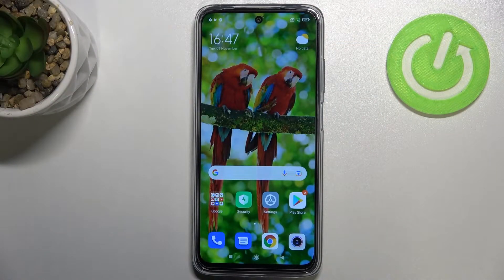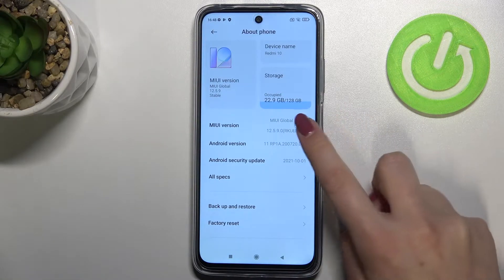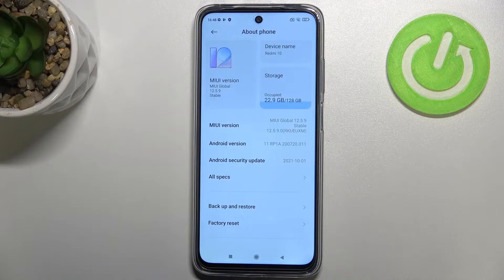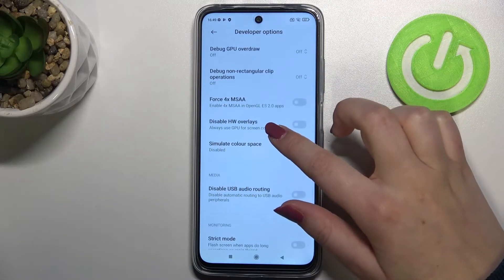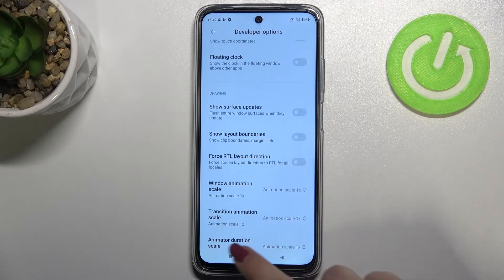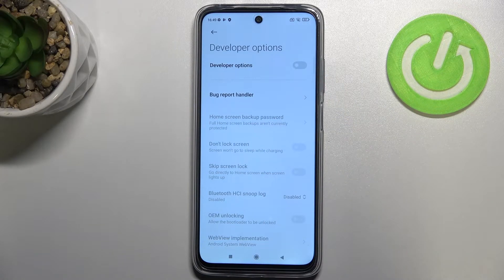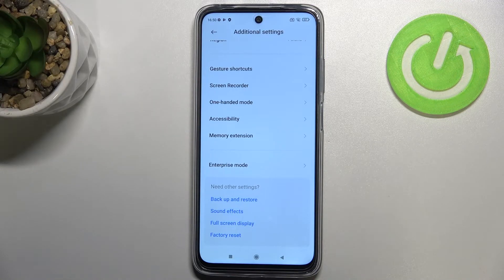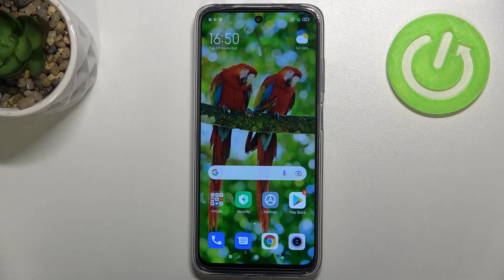How to Enable Developer Mode on XIAOMI Redmi 10 – Access Developer Functionalities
Did you know that you actually have a lot of hidden developer options on XIAOMI Redmi 10? These secret options will let you perform OEM unlocking, USB debugging or capture bug reports on your XIAOMI Redmi 10. Watch our short video tutorial to the end, follow the instructions provided by our specialist in the video above and go and try to access this options yourself on your XIAOMI Redmi 10.

How to unlock developer options on XIAOMI Redmi 10? How to unlock OEM on XIAOMI Redmi 10? How to enter developer options on XIAOMI Redmi 10? How to get access to the developer options on XIAOMI Redmi 10? How to activate developer options on XIAOMI Redmi 10?